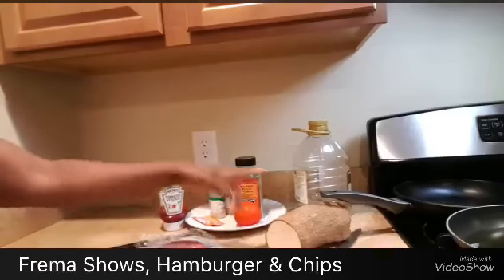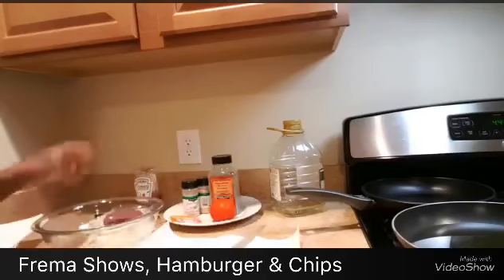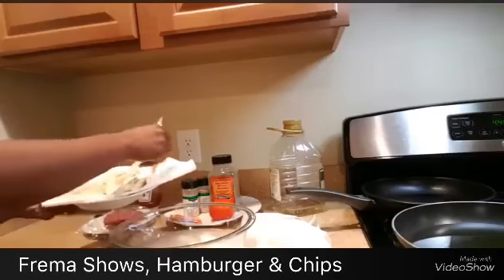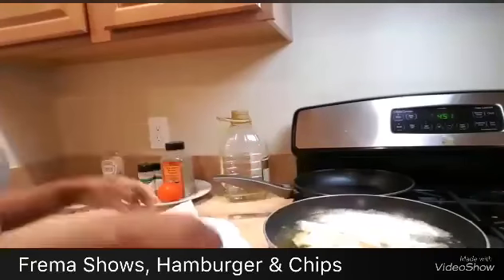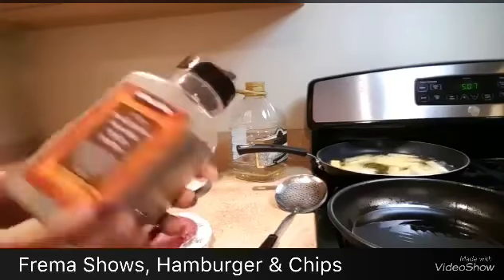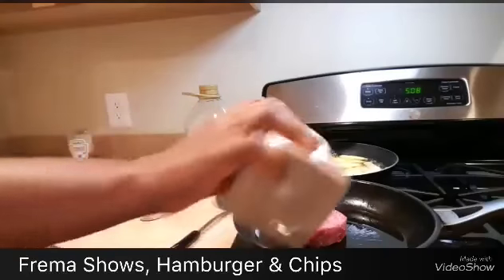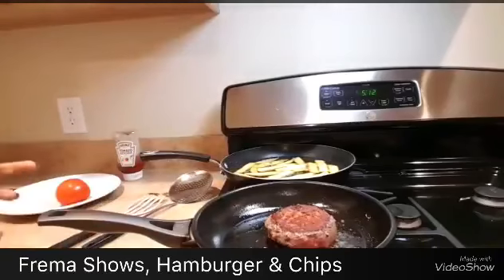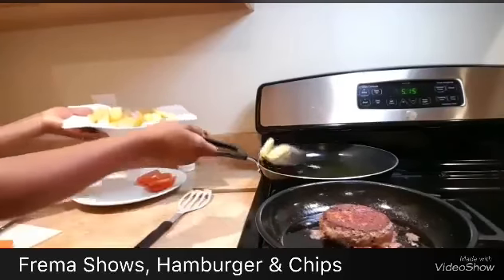Hamburger & Chips 360p